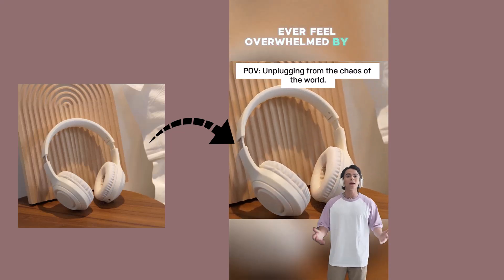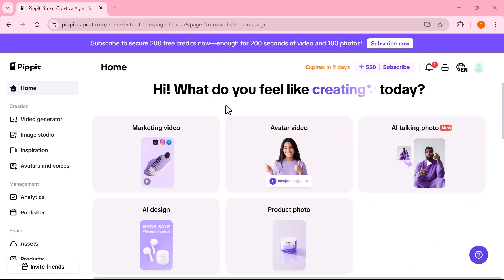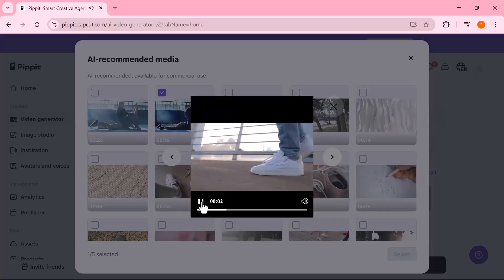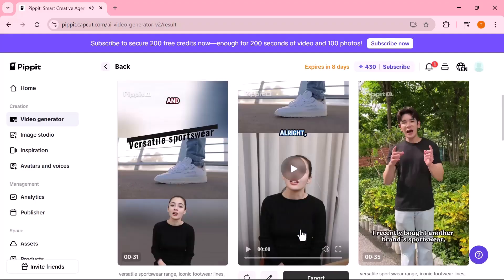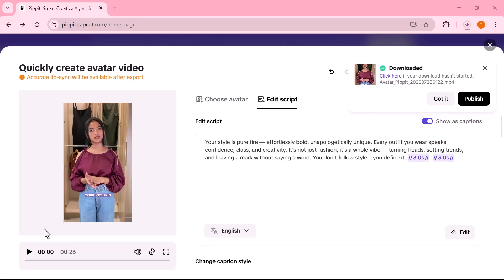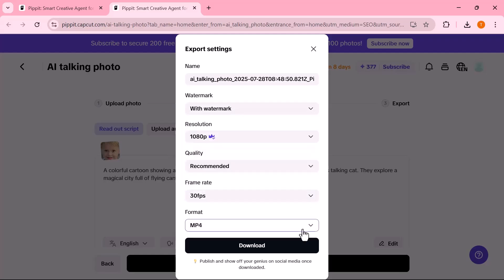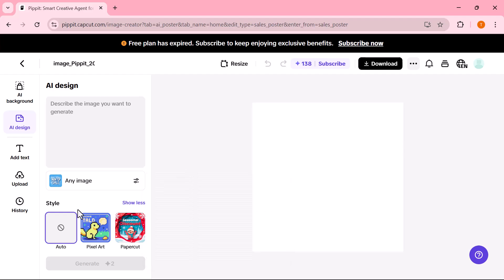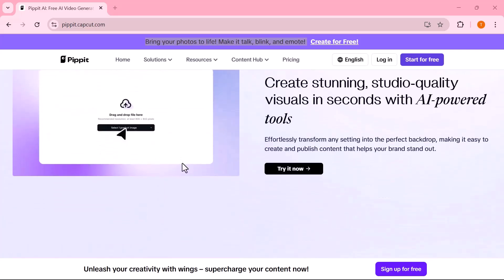Pippit AI Review – The Only AI Agent You Need for Marketing in 2025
In this video, I’ll walk you through Pippit AI by CapCut – your new smart creative agent that helps you create professional marketing videos, avatar videos, AI talking photos, product images, and more in just a few clicks!

🧠 Powered by advanced AI, Pippit is perfect for:

Marketers
Content creators
Social media managers
E-commerce businesses
Anyone who wants fast, stunning content without editing skills!

🎨 What you’ll learn in this video:

How Pippit’s smart features work
Creating avatar and talking photo videos
Designing marketing visuals with AI
Why it’s a must-have tool for 2025!